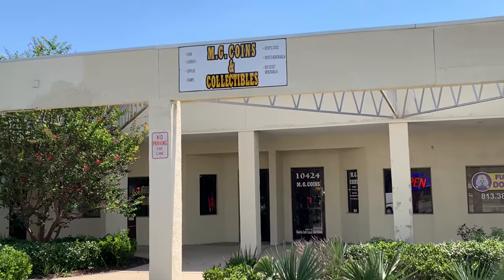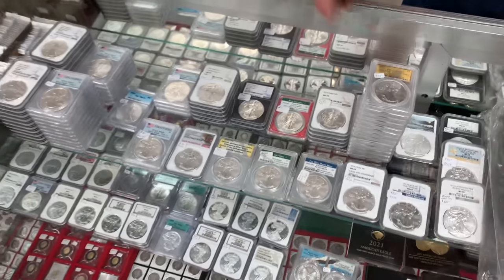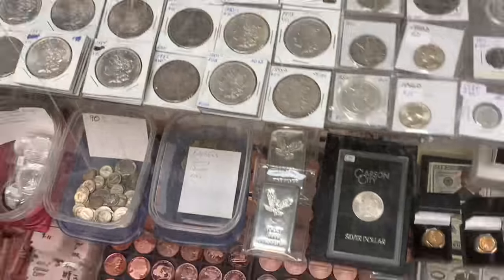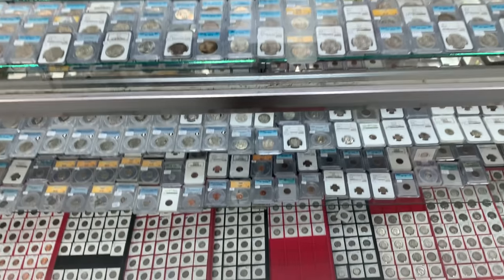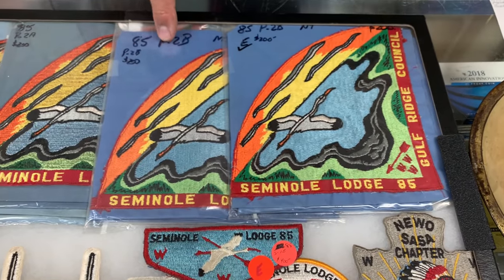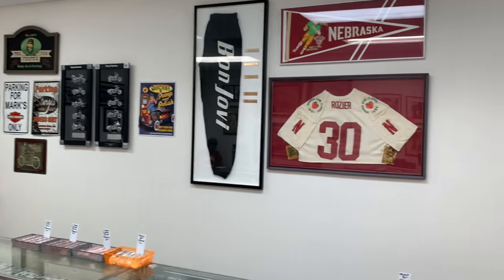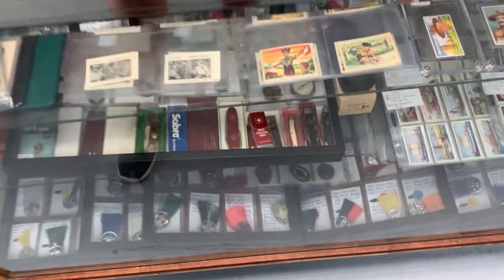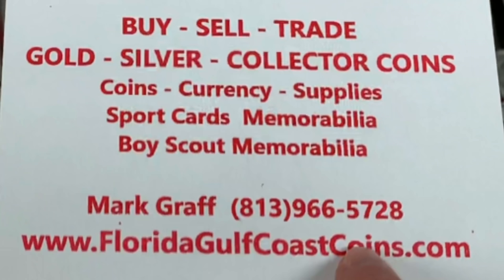This Coin Shop Owner has just opened a new coin & collectibles shop!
Buy a t-shirt to show your support and show off your love for your hobby!

Spegtacular
34656

-=-=-=-=-=-=-=-=-=-=-=-=-=-=-=-=-=-=-=- M.G. COINS & Collectibles -=-=-=-=-=-=-=-=-=-=-=-=-=-=-=-=-=-=-=-
Name: Mark Graff